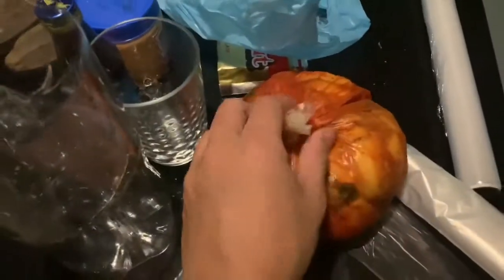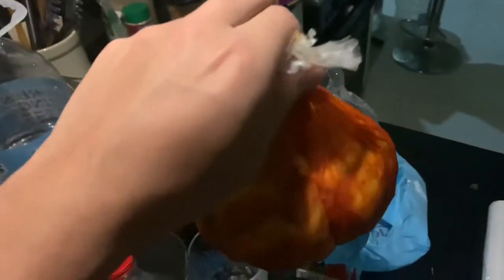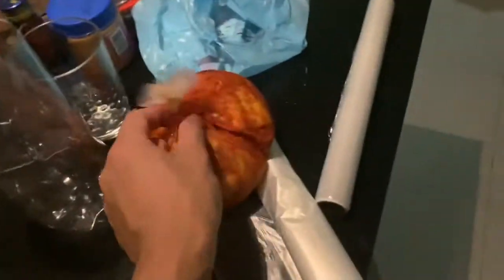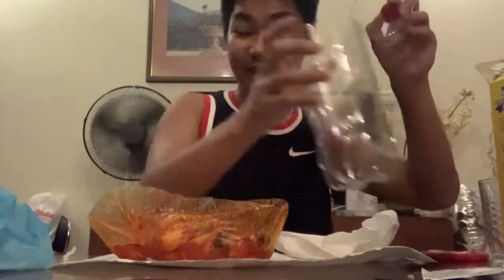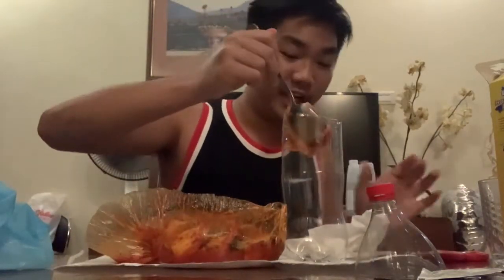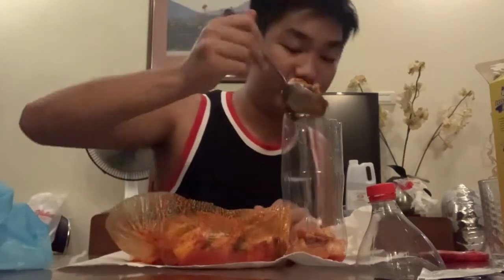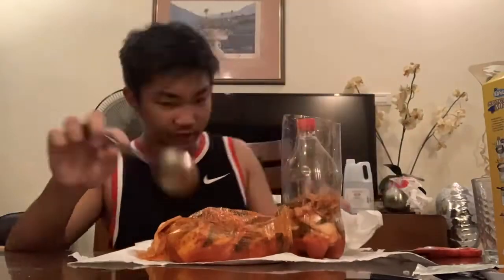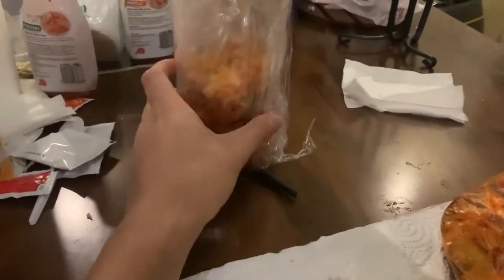My first vlog in a year (Kimchi decomposition)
I might start making vlogs now it would be a really fun experince:)